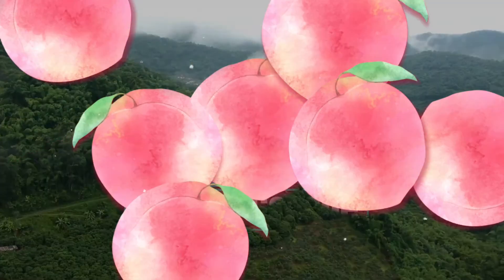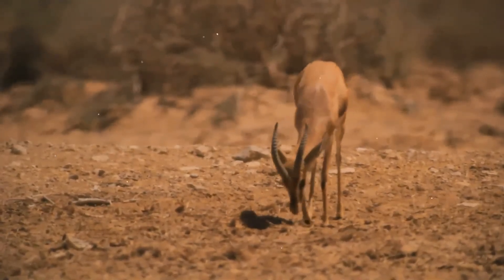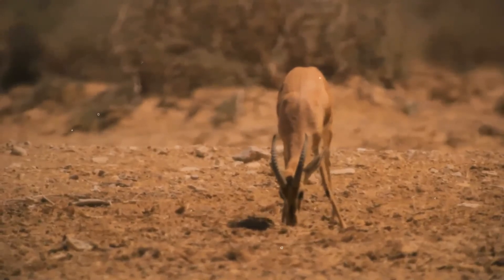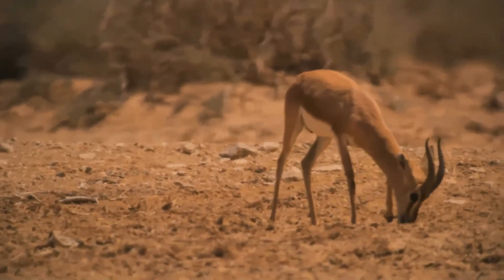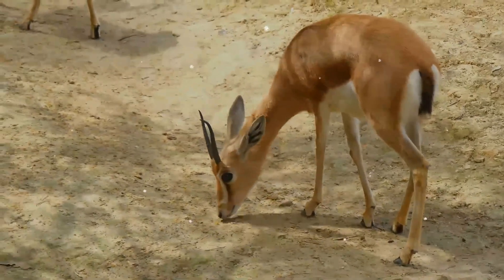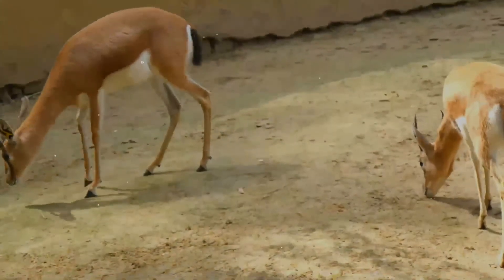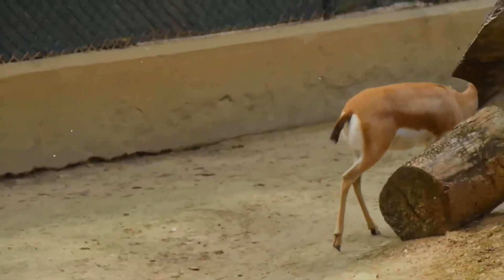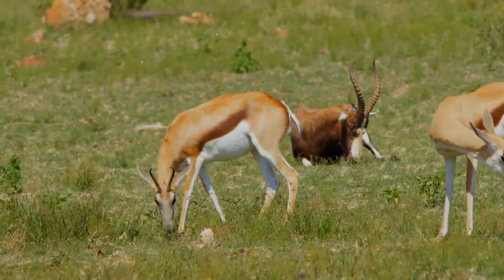Dorcas Gazelle facts 🦌 Ariel Gazelle 🦌 Are they adapted to desert 🏜 conditions 🌵 🤔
The dorcas gazelle, also known as the ariel gazelle, is a small and common gazelle. The numerous subspecies survive on vegetation in grassland, steppe, wadis, mountain desert and in semidesert climates of Africa and Arabia. Dorcas gazelles are highly adapted to the desert, they can get all of the moisture they need from the plants in their diets, though they do drink when water is available. They are able to withstand high temperatures. Except when it is very hot, they are active mainly from dusk to dawn. In areas where they face human predation, they tend to be active only at night to minimise the risk of falling prey to hunters.
When conditions are harsh, dorcas gazelles live in pairs, but when conditions are more favorable, they join together in family herds with one adult male, several females, and young. Gestation takes six months; a single fawn is typical, although twins have been reported in Algeria. The newborn is well developed at birth, with fur and open eyes. Within the first hour, the fawn attempts to stand, and it will suckle on this first day of life. In the first two weeks, the young gazelle lies curled up in a scrape on the ground or beneath bushes while the mother grazes close by. The young then starts to follow its mother around and begins to take solid food. After around three months, the fawn stops suckling and is fully weaned.